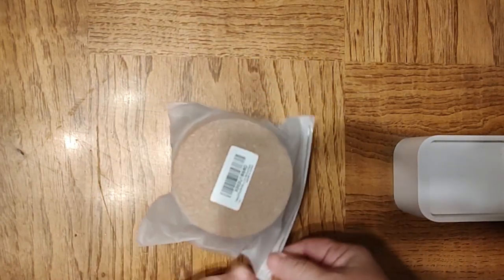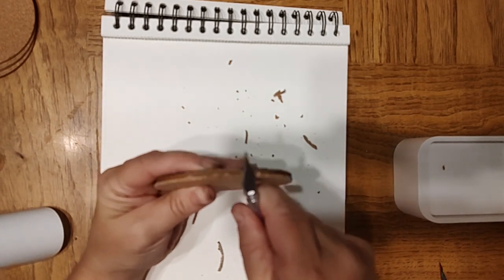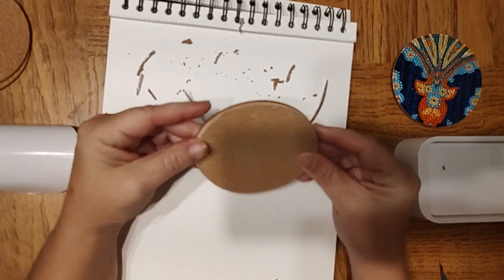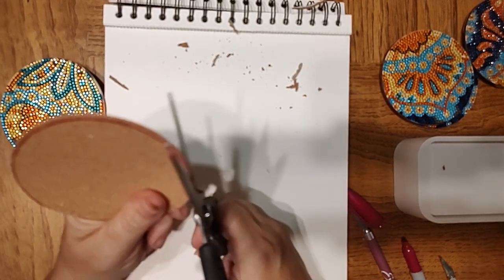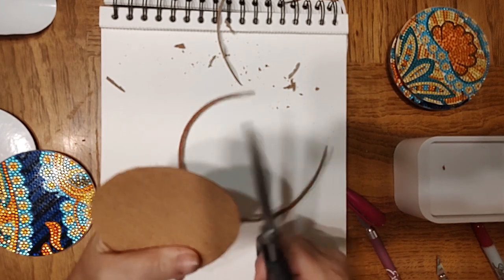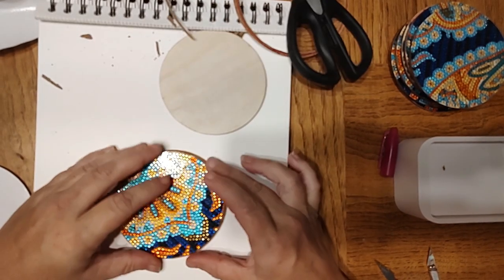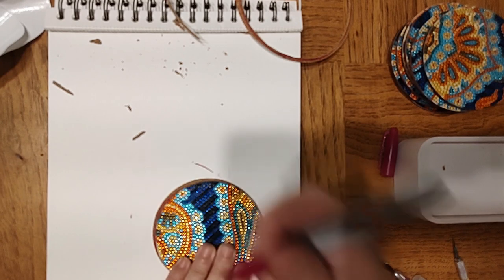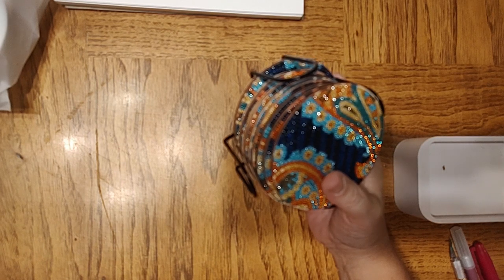Tutorial Tuesday: Cork Backing for Diamond Painted Coasters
Cork Backing from Amazon

Intro & Outro Music: Adobe Premiere Rush (stock)